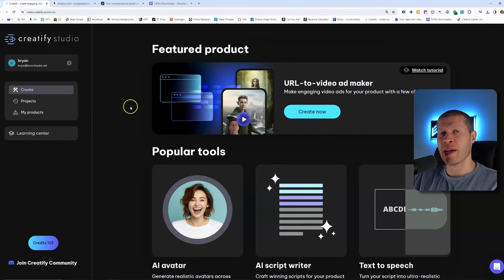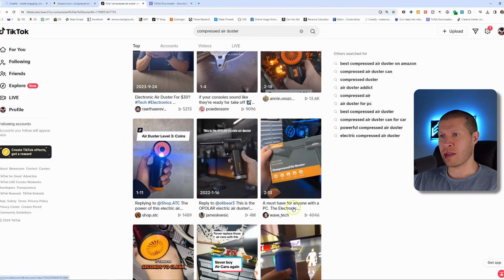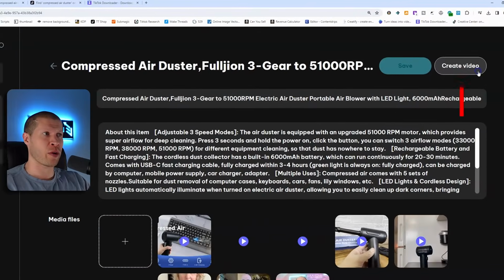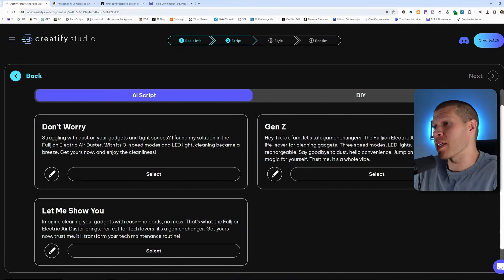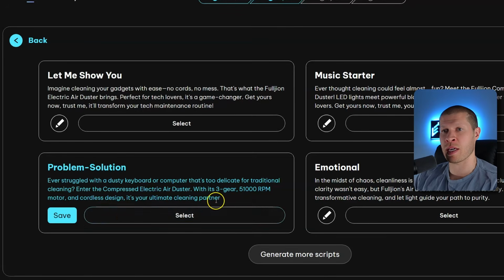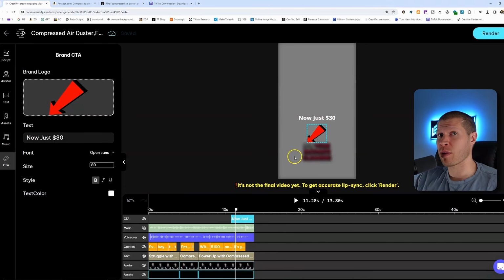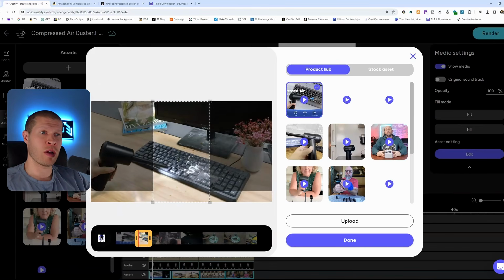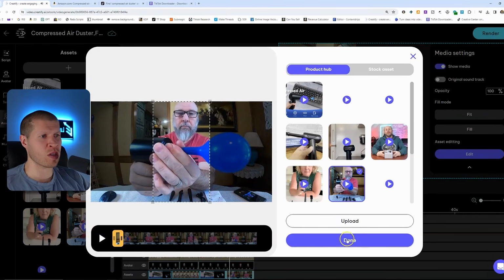How I Create Viral Tiktok Product Videos Automatically with AI